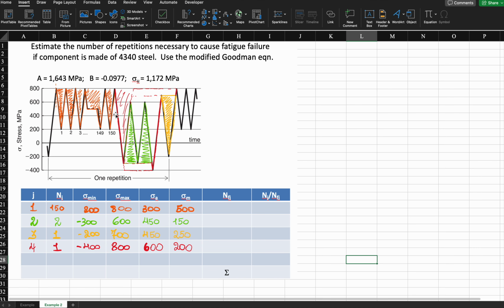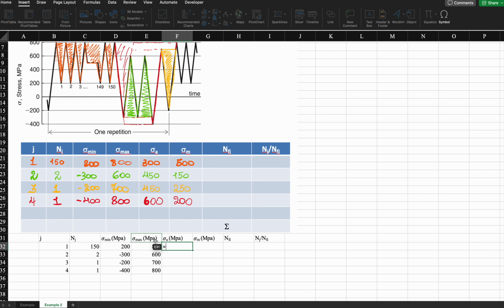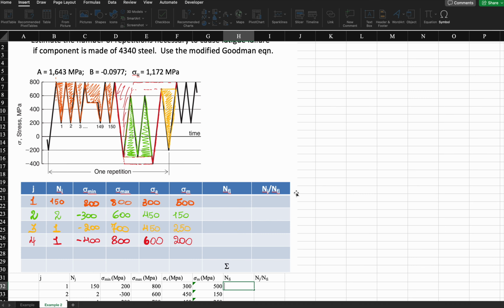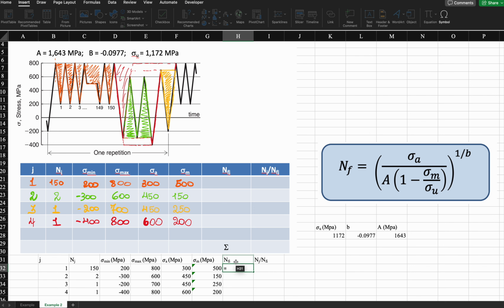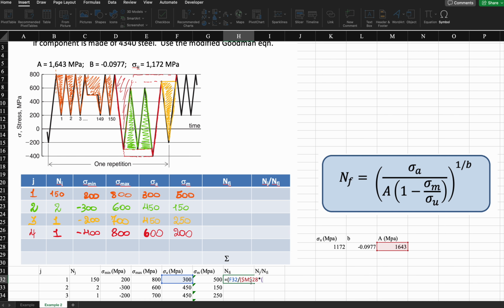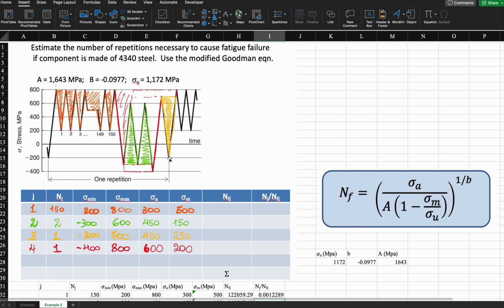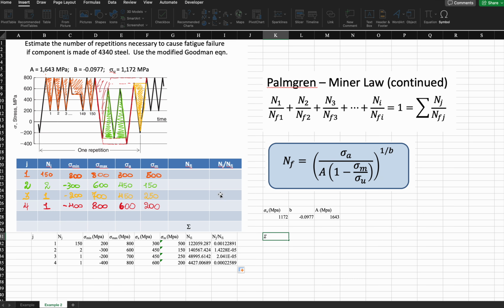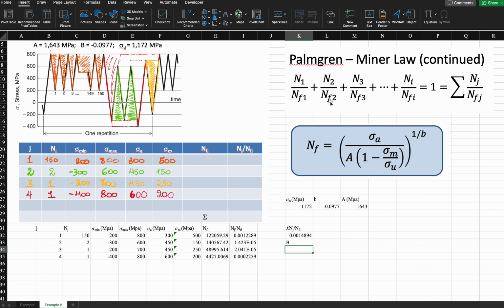Rainflow Counting Method | Miner's Rule Part 2